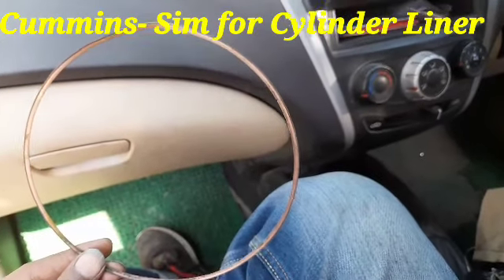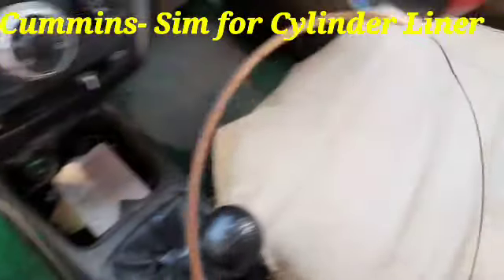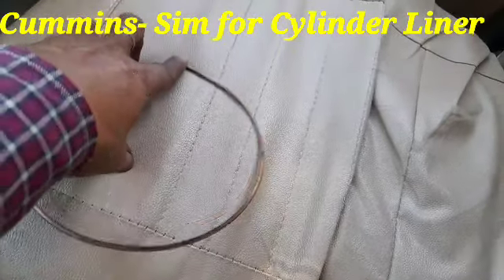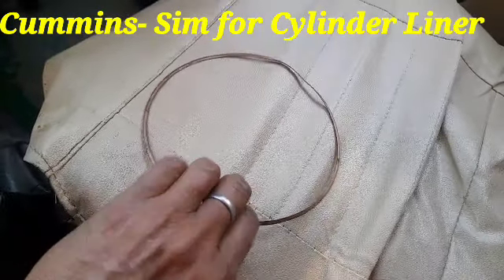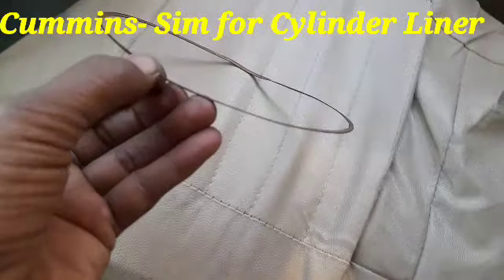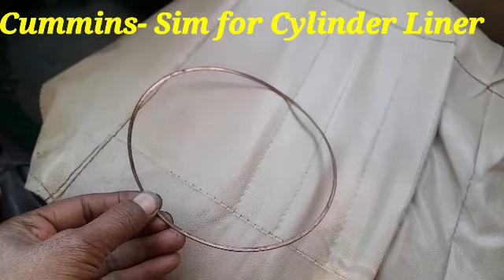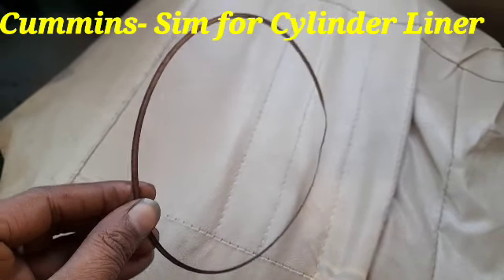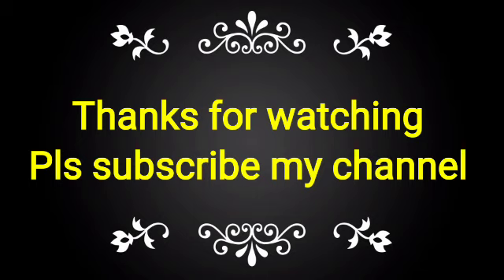Cummins- Why used Sim in Cylinder Liner.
why use sim in cylinder liner.